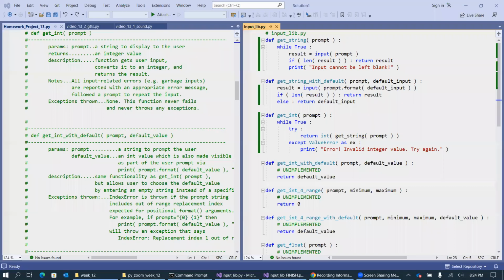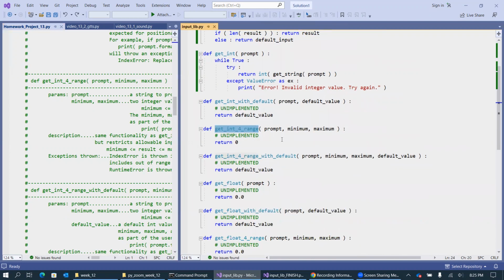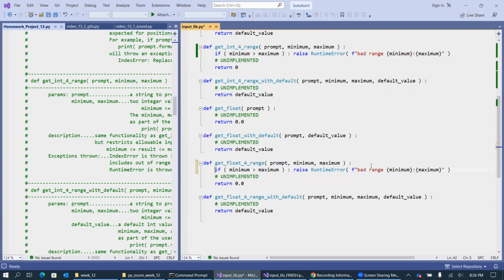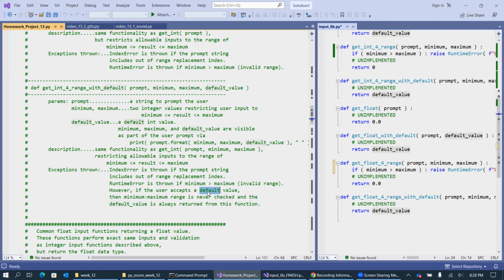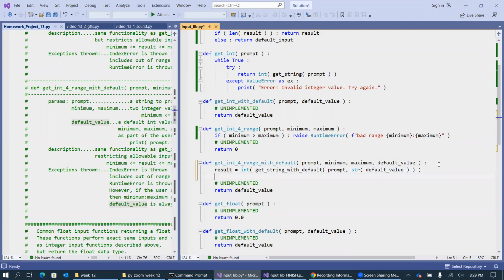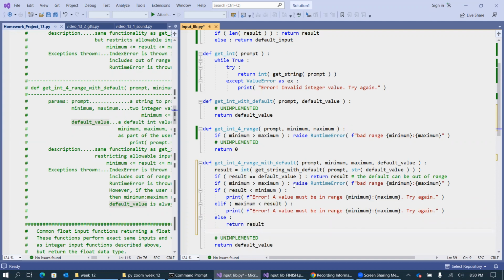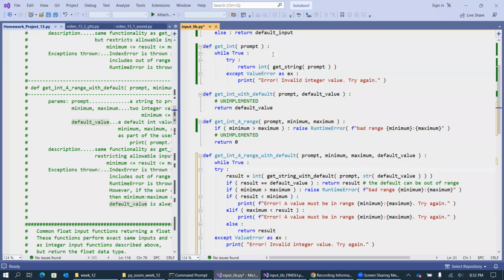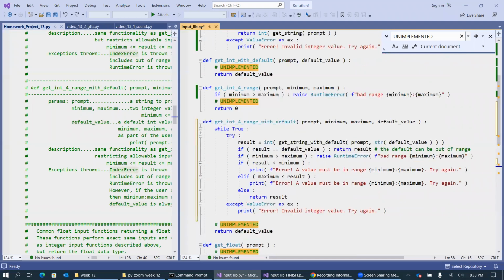13.7 Programming Project 13, integer inputs, continued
13.7 Programming Project 13, integer inputs, continued